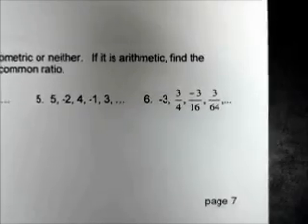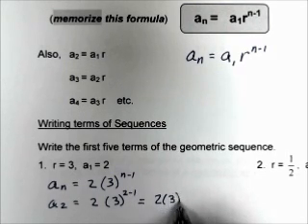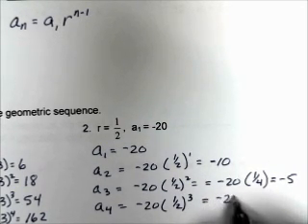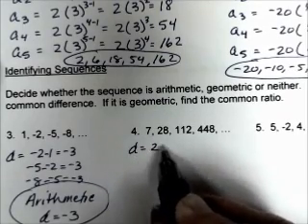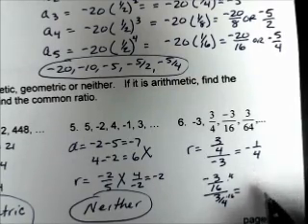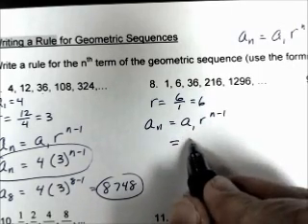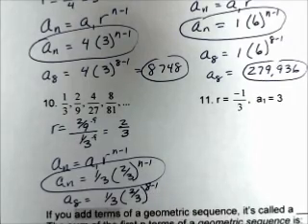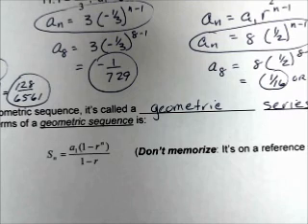Alg2 c6 5 Geometric Sequences